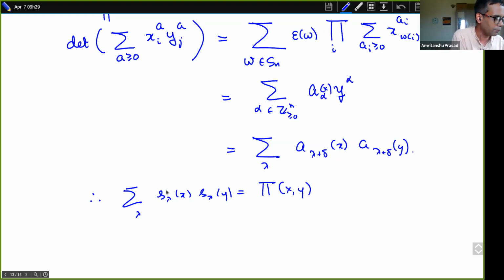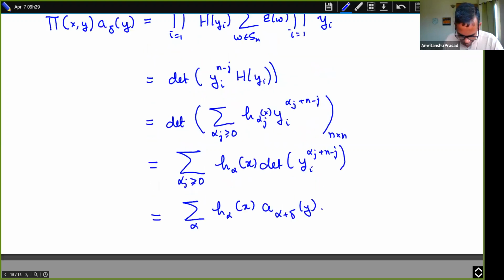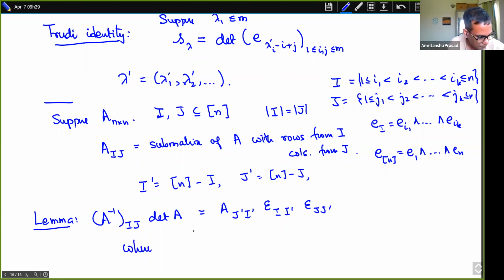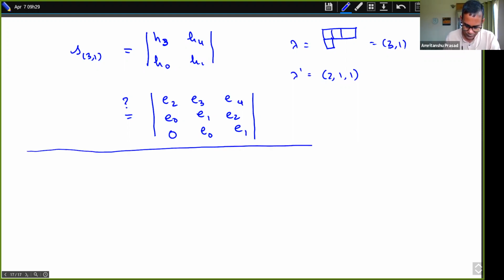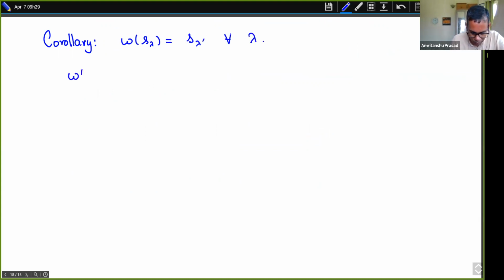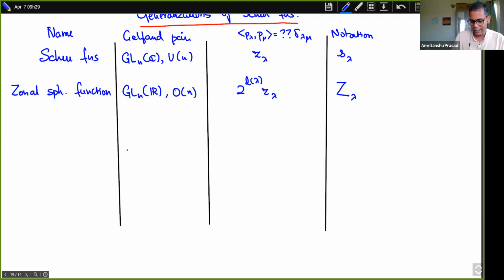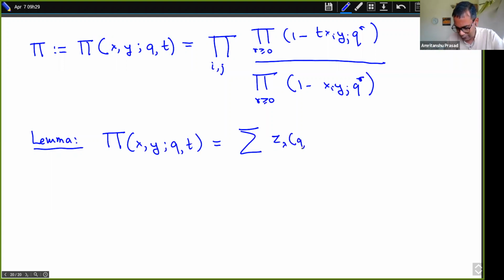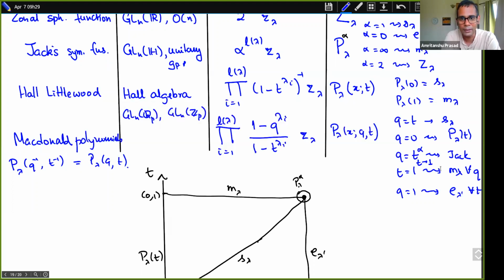Lecture 6-Amritanshu Prasad